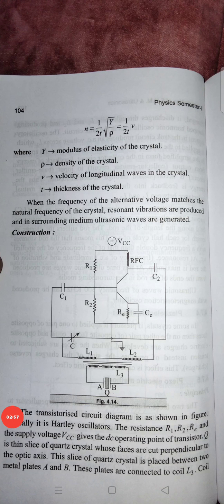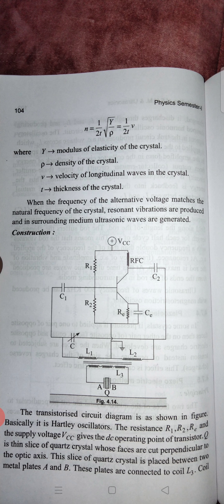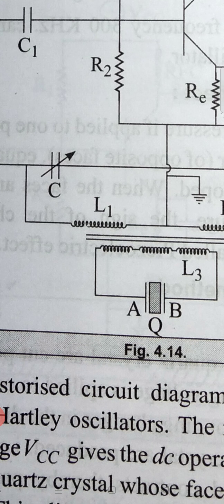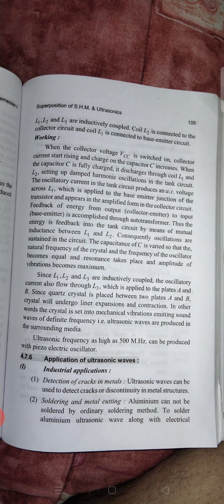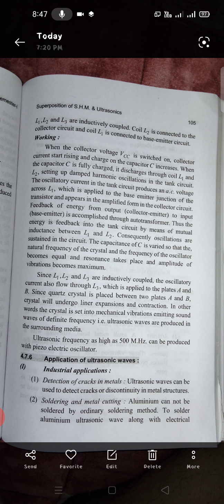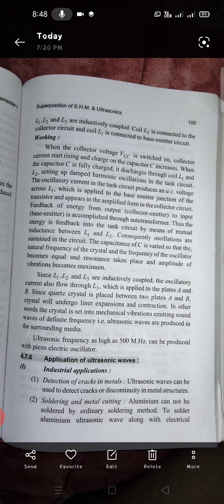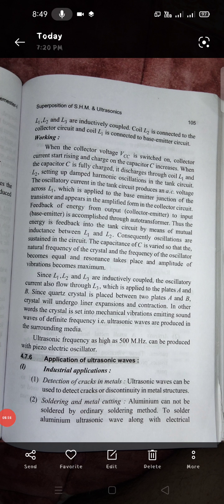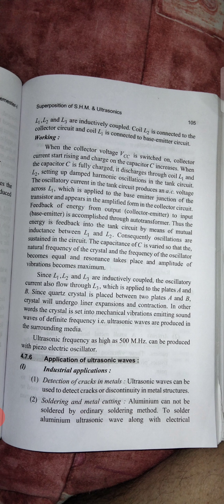piezoelectric effect BSc 1 sem I physics